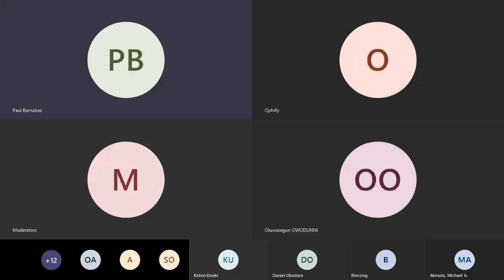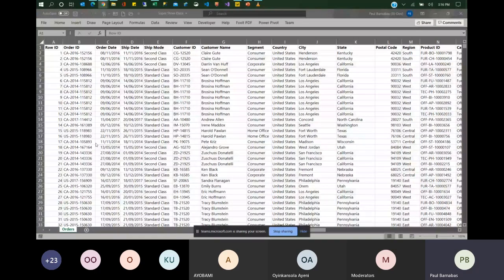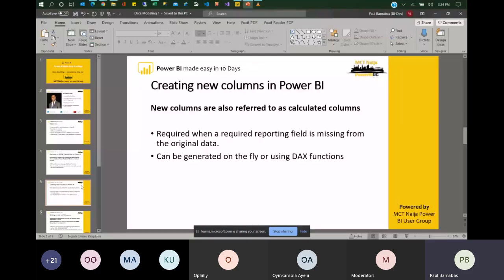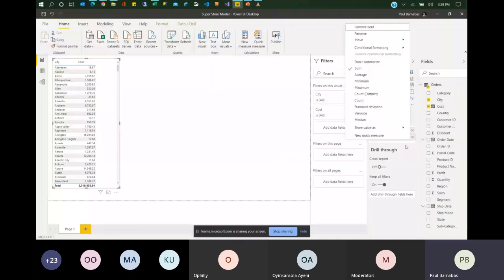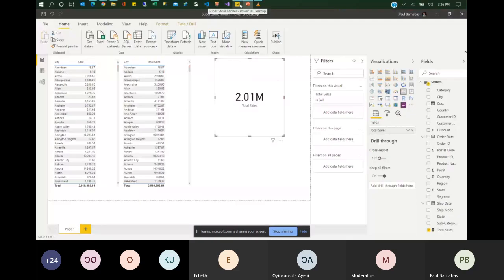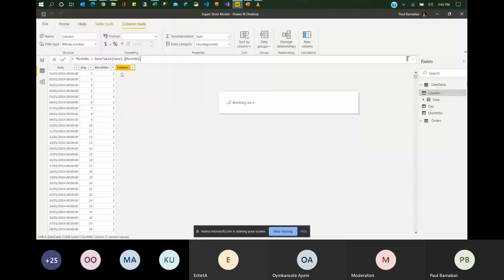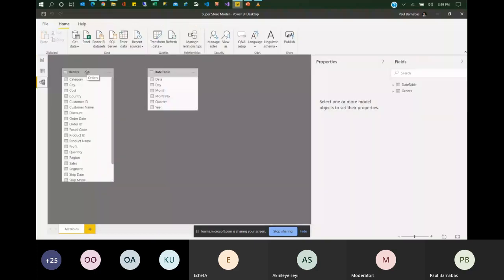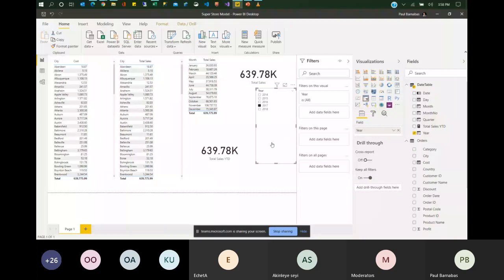Day 5 - Data Modeling 1a Calculations New Column, Table and Measures